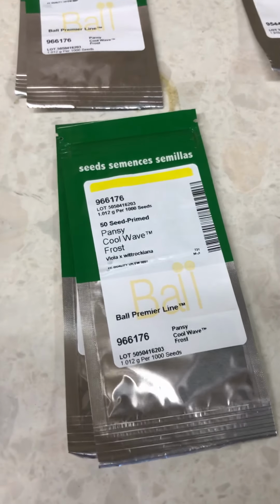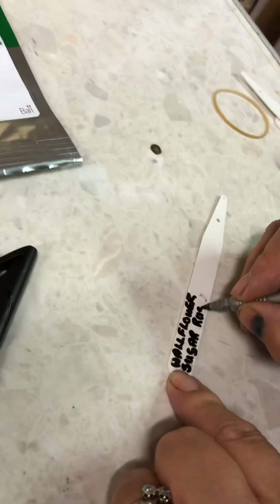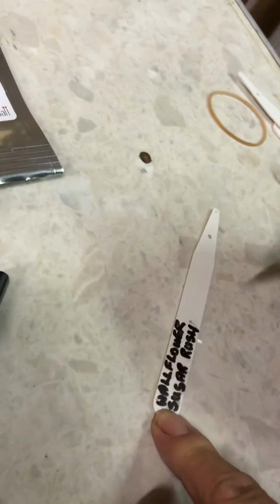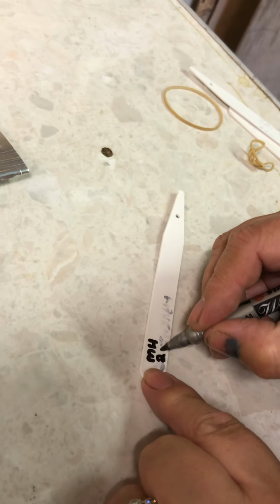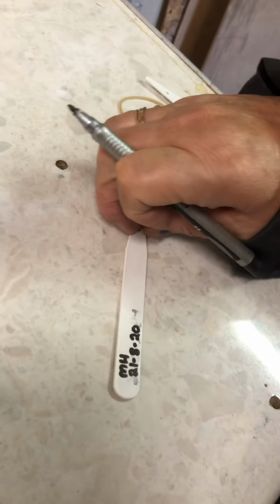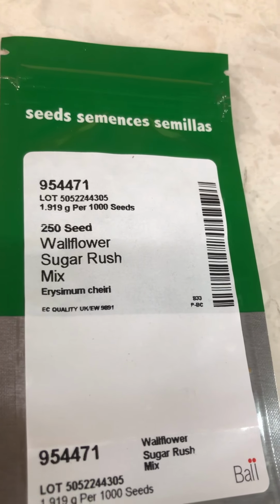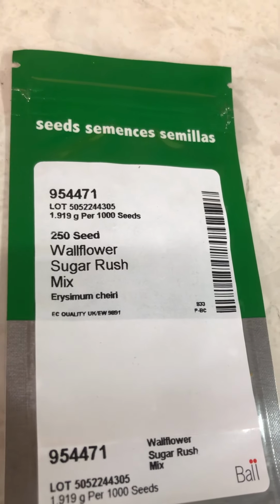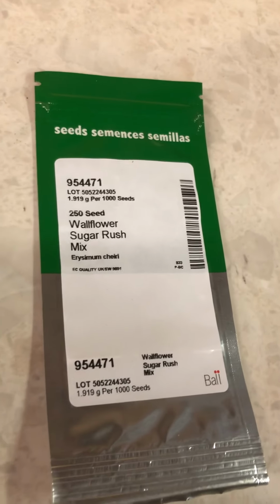Seed propagation - labelling